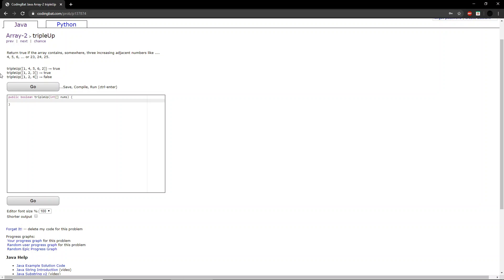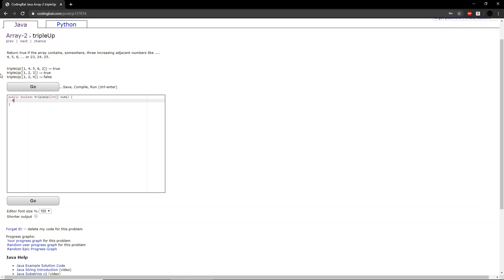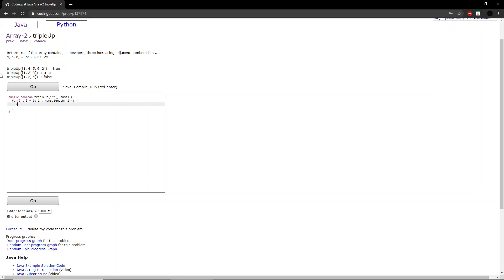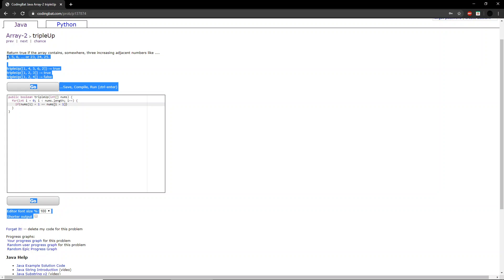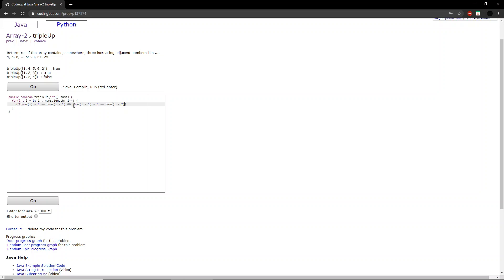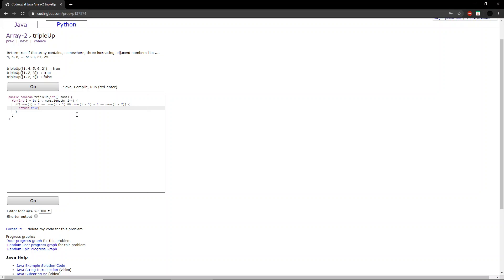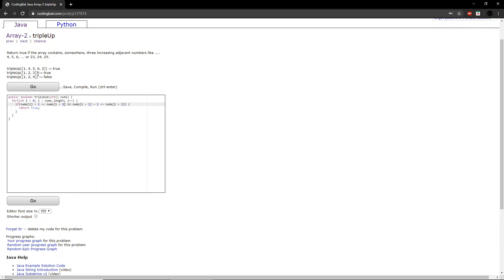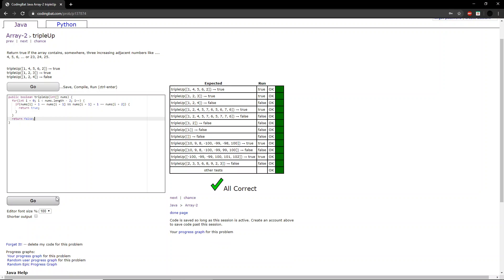Array-2 (tripleUp) Java Tutorial || codingbat.com